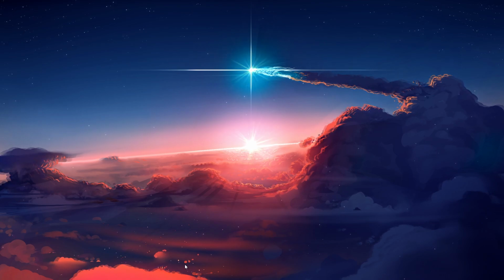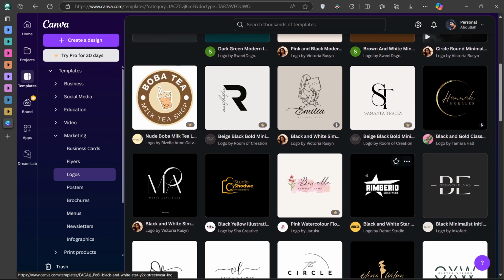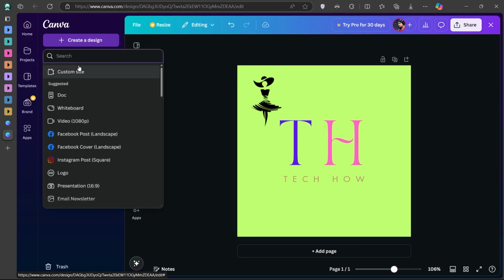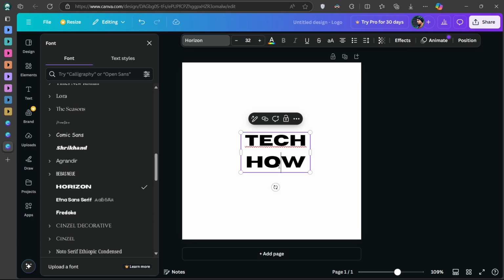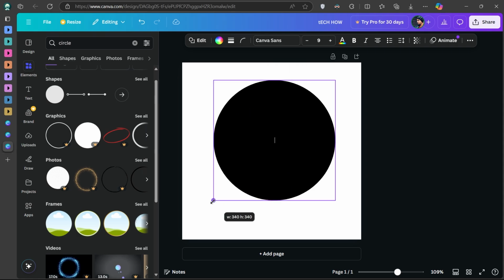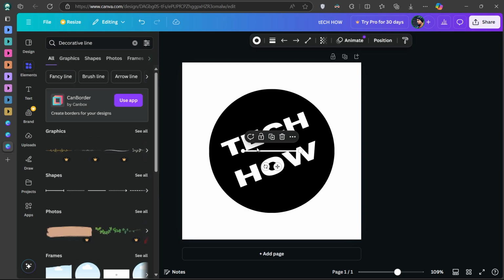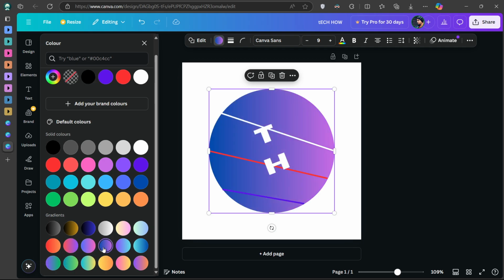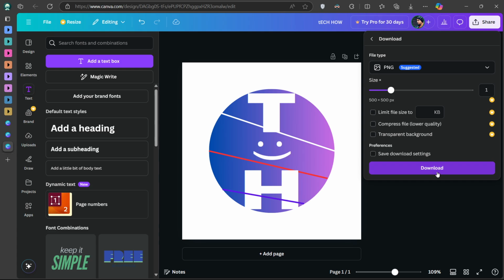How To Make A Logo on Canva - Easy Guide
A short tutorial on creating a professional minimalistic-looking logo using Canva, a free and user-friendly design tool.